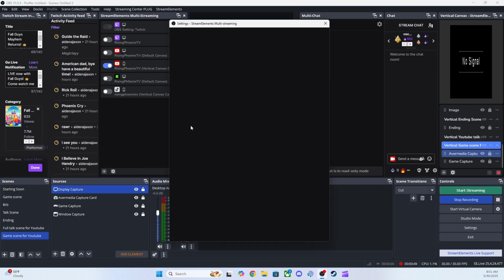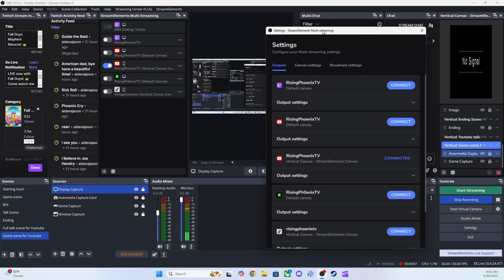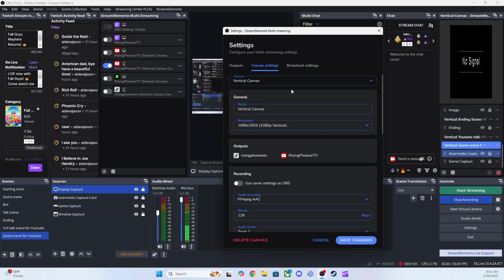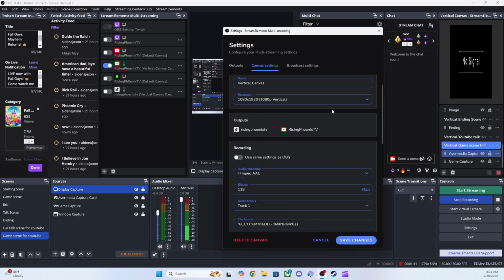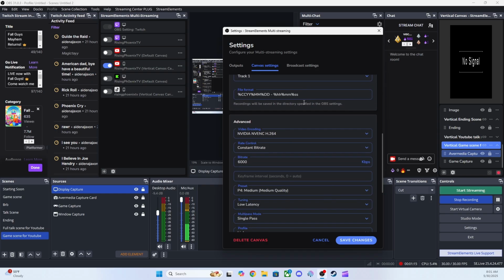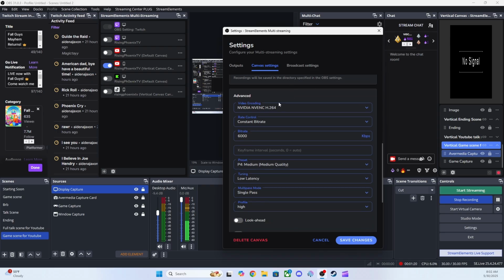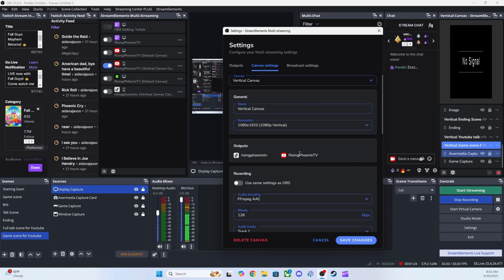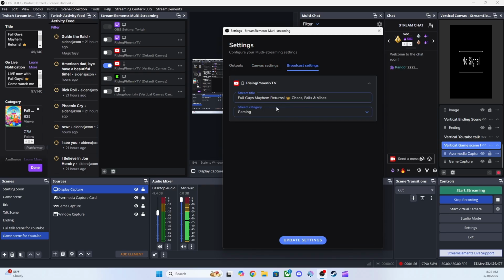How to Multistream with SE.Live & StreamElements (2025 Tutorial)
Want to stream to Twitch and YouTube at the same time using SE.Live? This step-by-step tutorial will walk you through how to set up multistreaming using StreamElements' SE.Live integration. Whether you're a beginner or just need a refresher, I’ll show you how to get it running smoothly with tips from my own experience.

✅ No fluff
✅ Easy walkthrough

Got questions? Drop them in the comments or catch me live on Twitch and YouTube!

If you would like to support me you can do so here but know it's never required